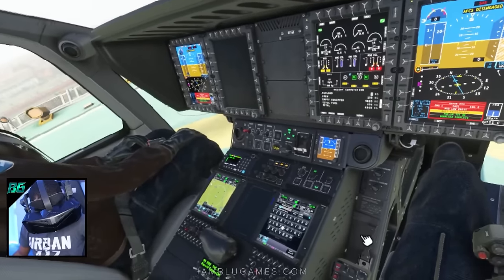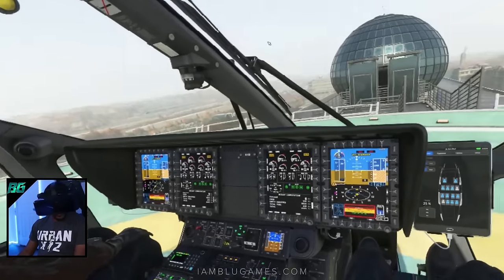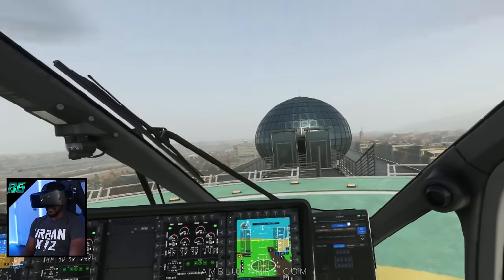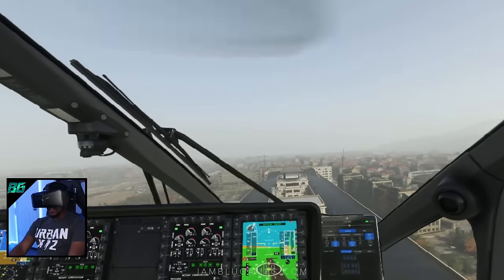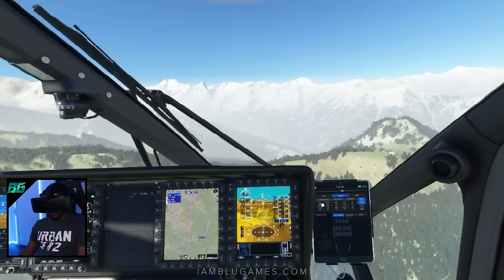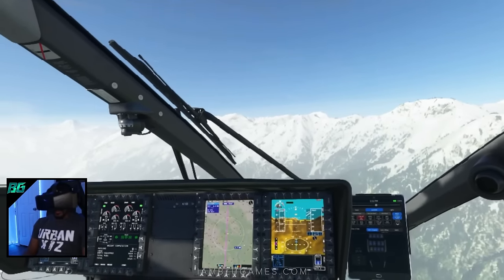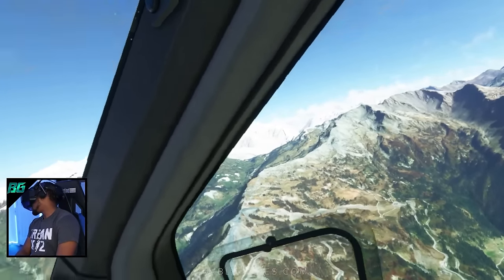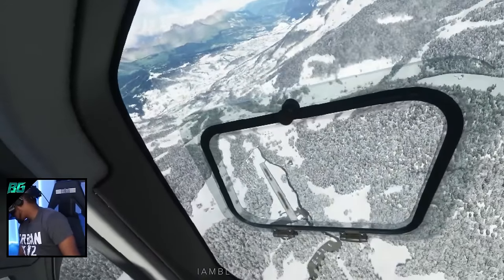This VR Flight left me SPEECHLESS.. | Microsoft Flight Simulator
This VR Flight with the Pimax Crystal in the HPG Airbus H160 Helicper left me SPEECHLESS!!

PC Specs
Motherboard: MSI MAG Z790 TOMAHAWK WIFI ATX LGA1700 DDR5
CPU: Intel Core i9-13900K 3 GHz 24-Core Processor
RAM: G.Skill 64 GB (2 x 32 GB) DDR5
GPU: Zotac Trinity RTX 4090 24 GB
Hard Drives : 3x SAMSUNG 980 PRO SSD 2TB M.2